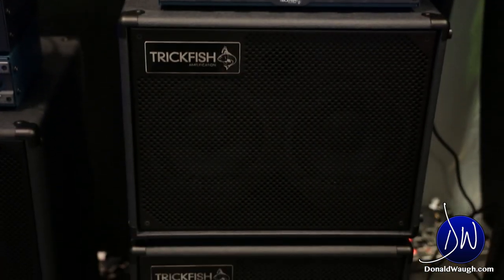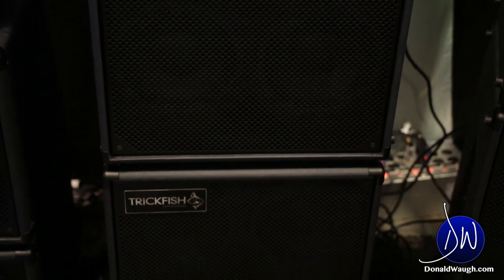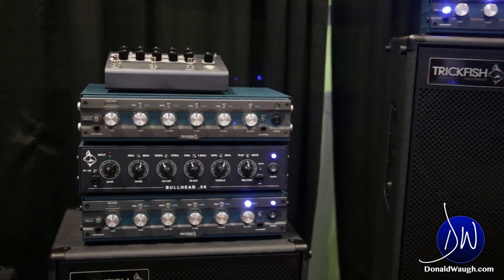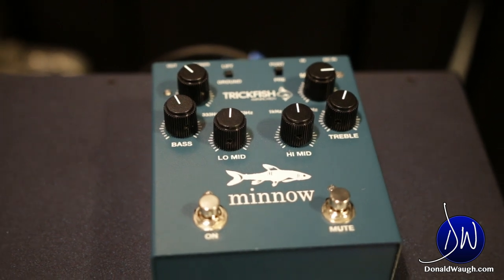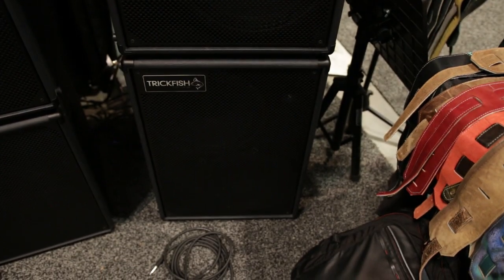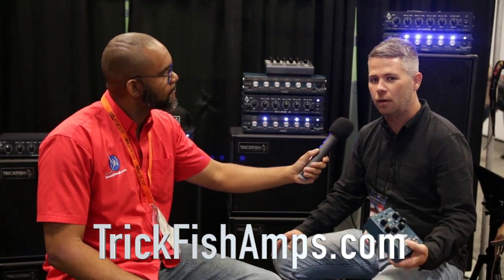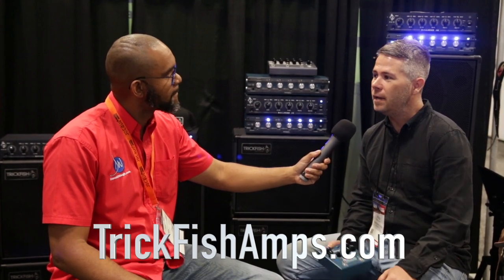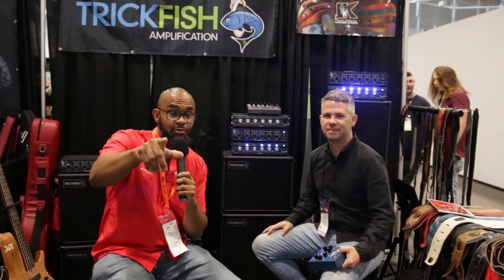TrickFish Amplications at Summer NAMM 2019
for lots more!